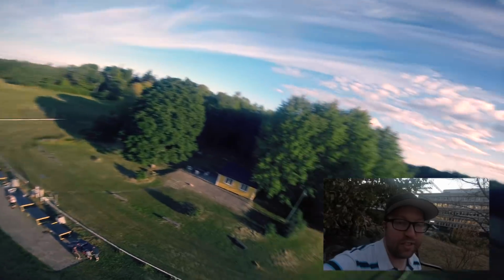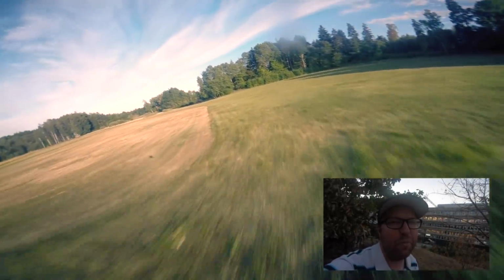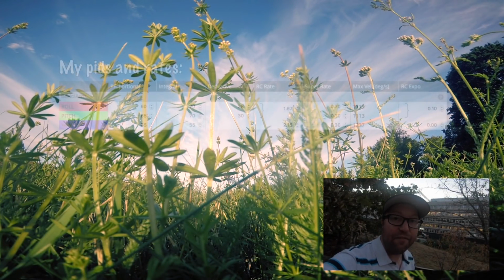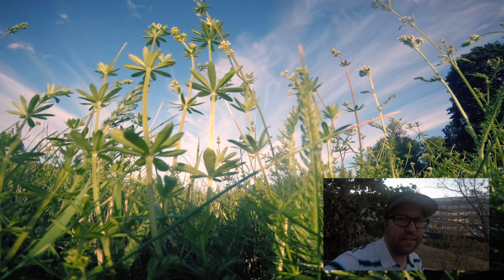My Betaflight 3.4 experience! (yay or ney?)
I just wanna get my vlog game going again!

10 points to anyone who gets the intro-reference.
Shout out to CROB!